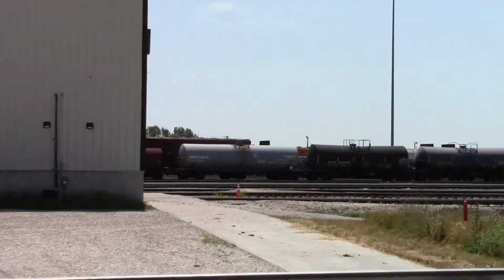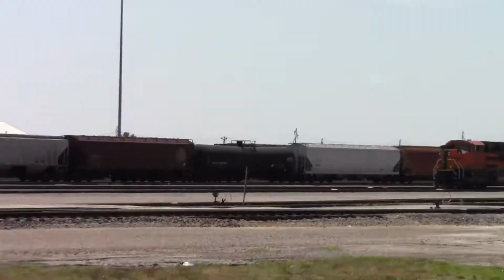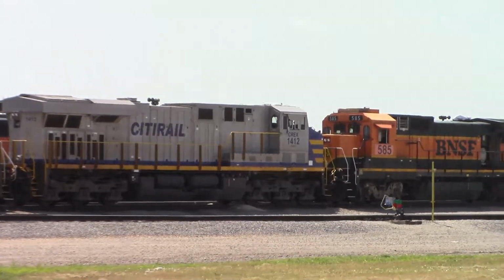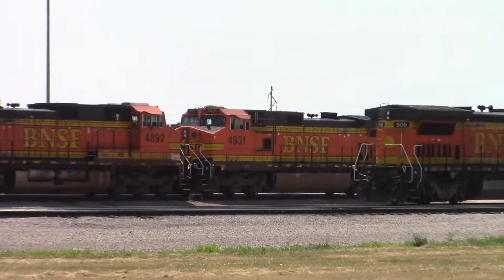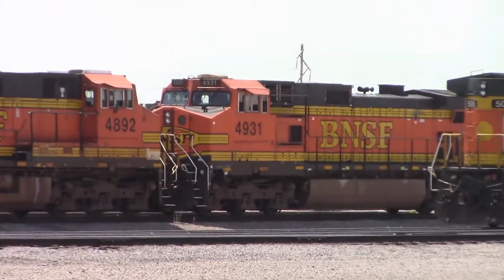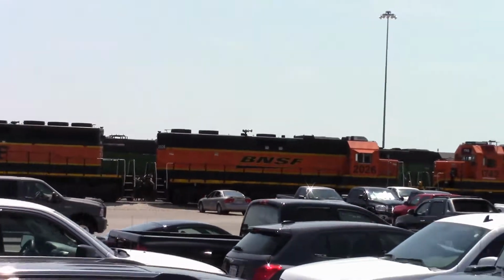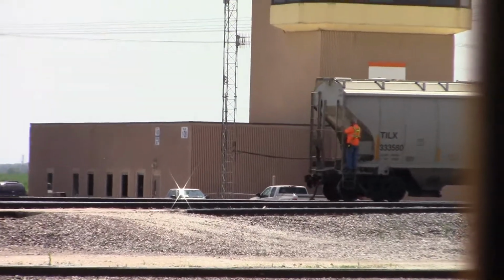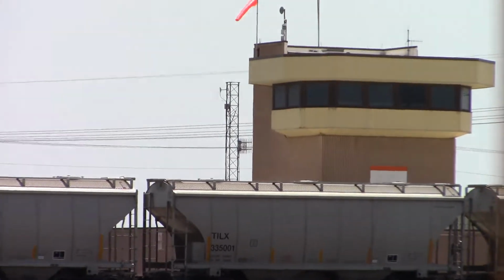Galesburg Railroad Days 2016 Day 1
All the action from Galesburg Railroad Days. Galesburg is located in western Illinois just northwest of Peoria, the town is home to a famous cross over of two BNSF lines (no interchange) which can be viewed from a local park, and the Amtrak station also provides viewing of one of the lines leading into the Galesburg yard. I apologize for the warping of some shots, this was due to unknown camera issues that have since been resolved.